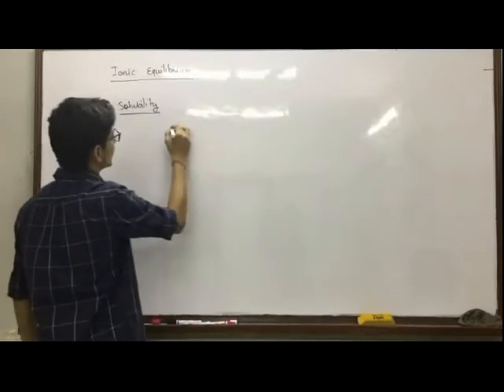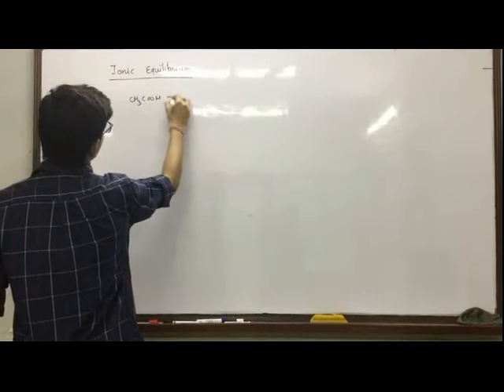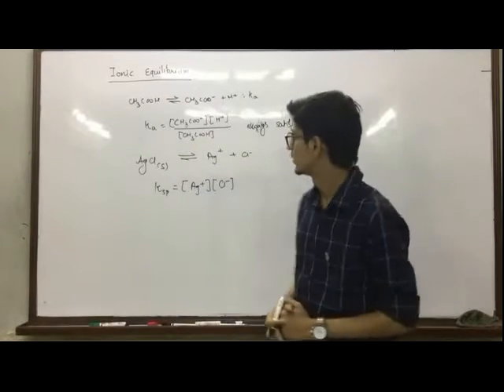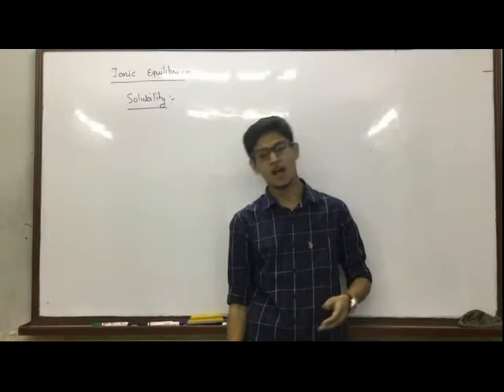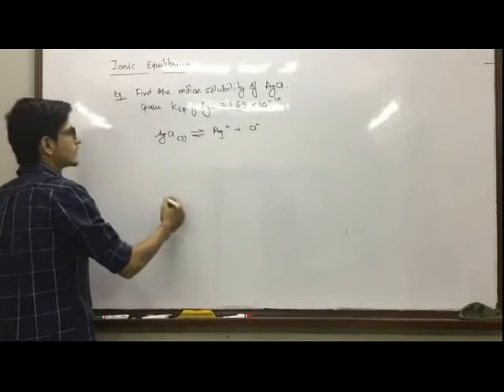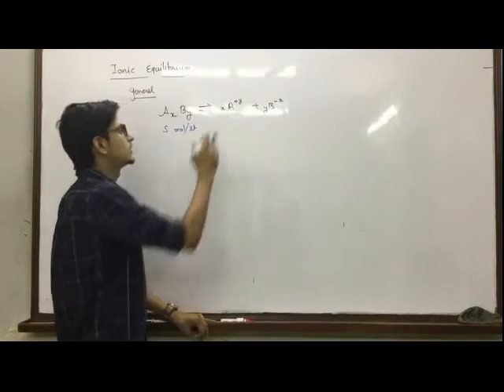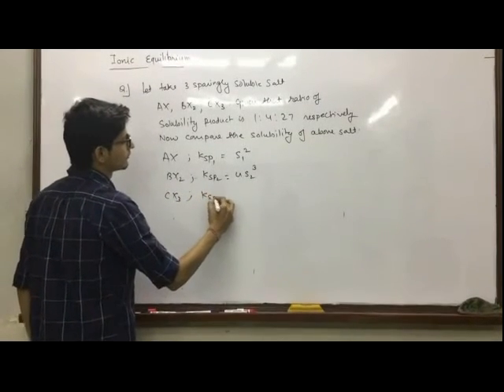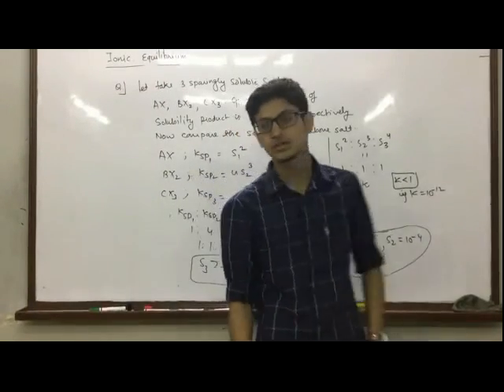Solubility of Sparingly soluble salt